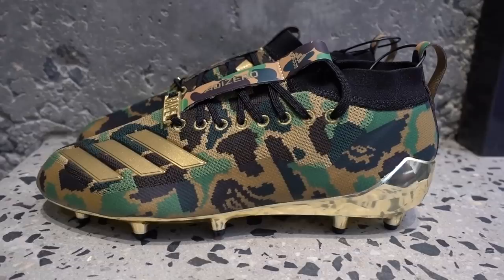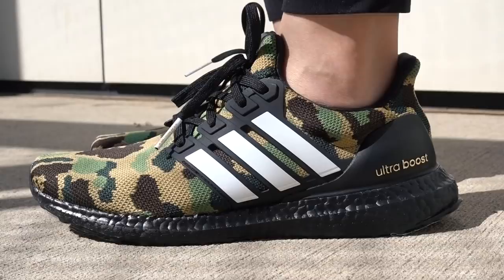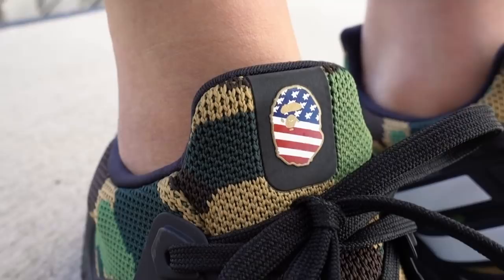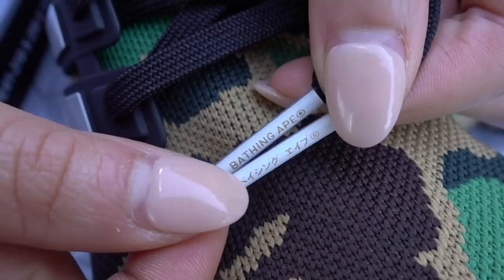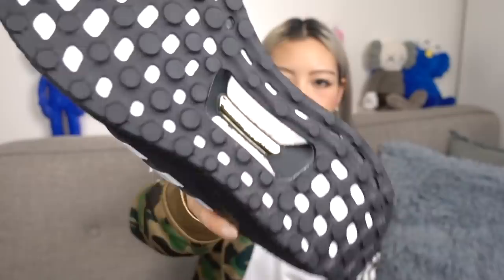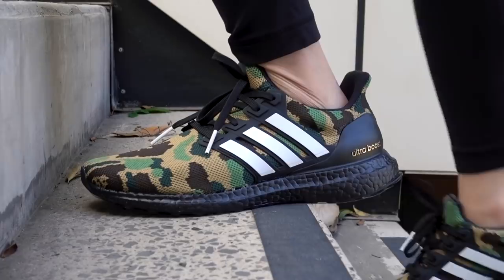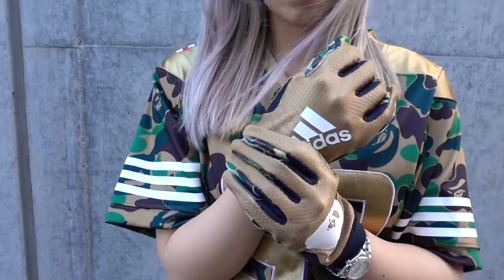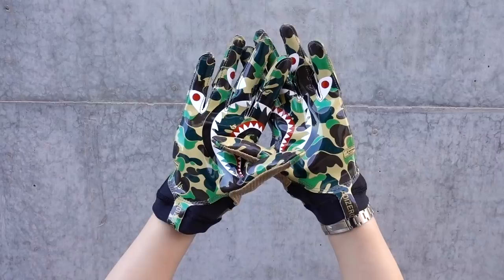BAPE X ADIDAS Super Bowl 2019 Collection | Review + Try On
Adidas is off to a good start this year with another Bape collaboration in honour of Super Bowl LIII. The collection consist of a pair of Ultraboost sneakers, football cleats, gloves, sleeves, leggings, football jersey, shark hoodie, Rifle football and Riddell X BAPE Helmet.

BAPE X ADIDAS SUPERBOWL COLLECTION
👉🏻 RELEASE DATE: Saturday 2 February 2019
👉🏻WHERE TO BUY
Sneakerboy | 10am in-store

♫ Music ♫
Jeff Kaale